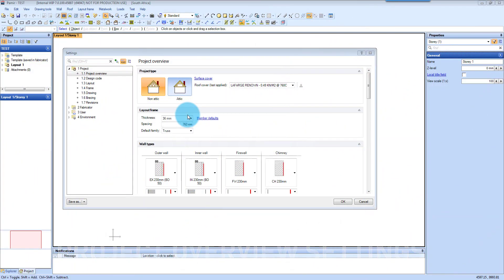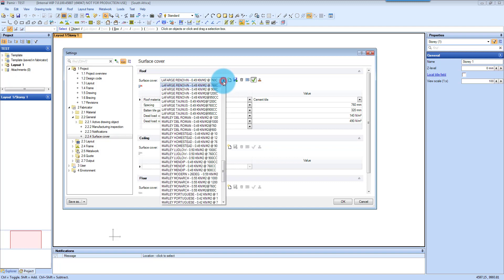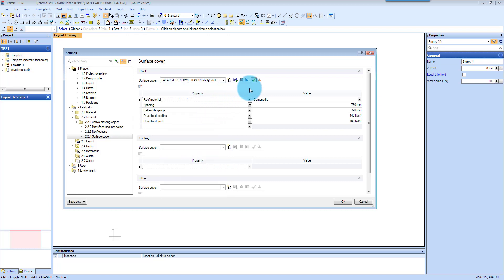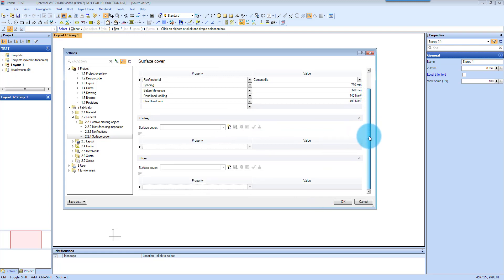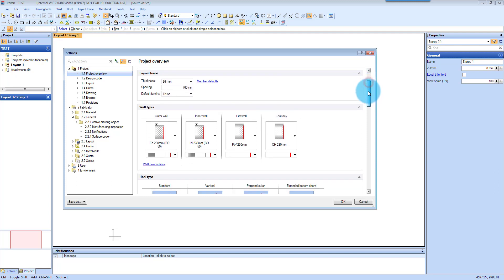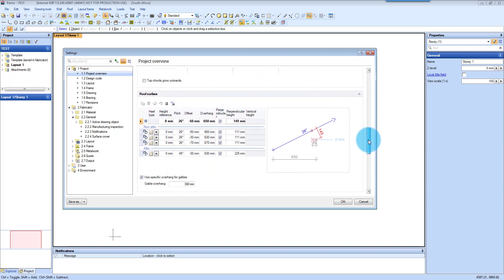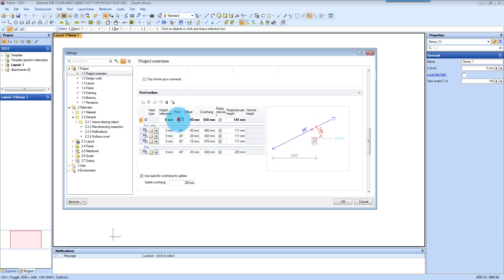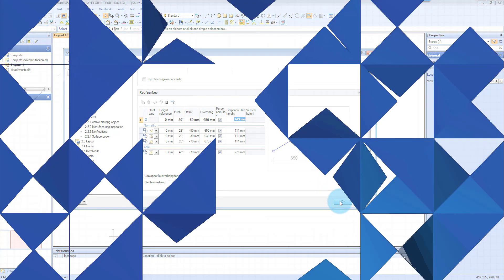MiTek PAMIR SA - Project Overview Settings